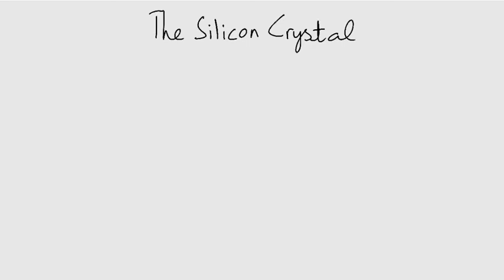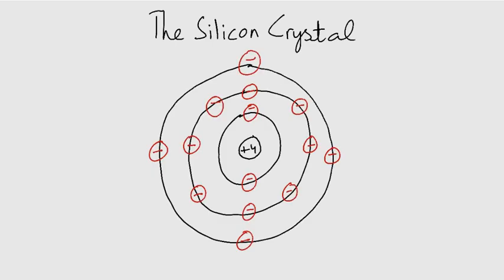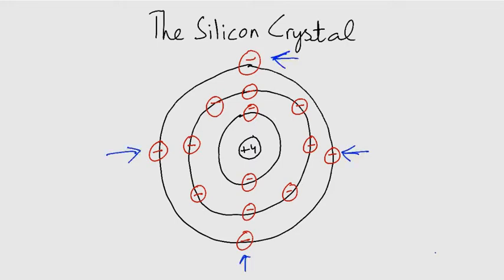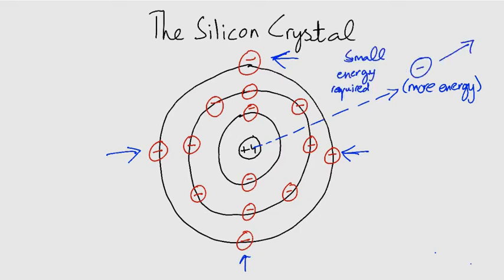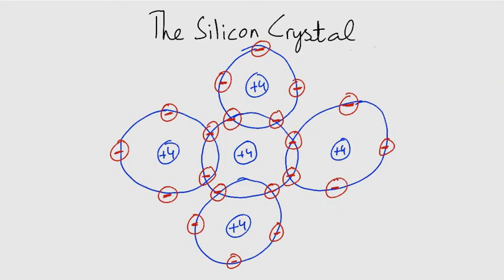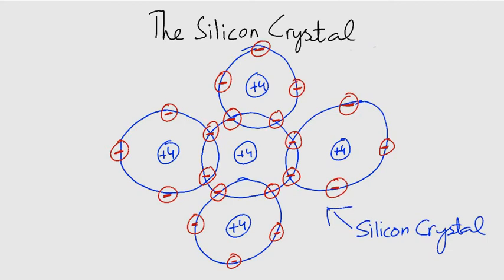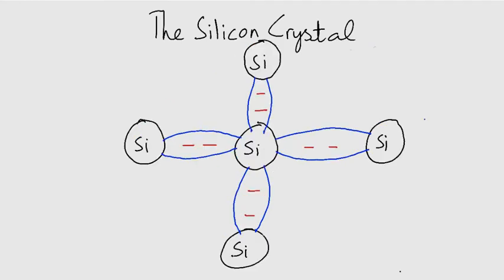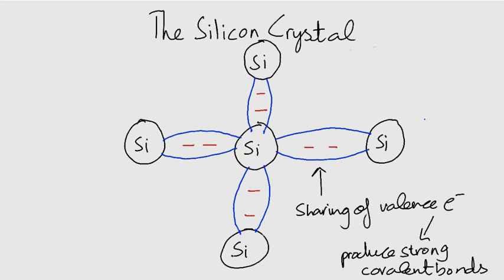The Silicon Crystal - Electronics 1: Module 2 Lecture 4 [ENG] ZE - 264